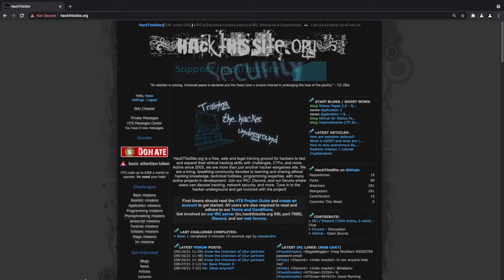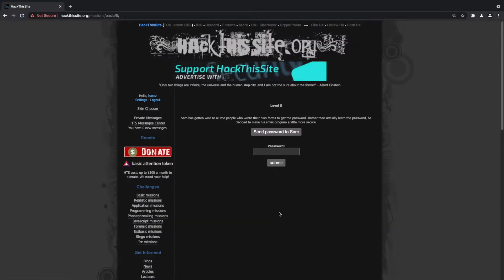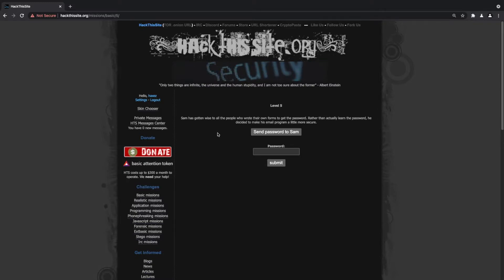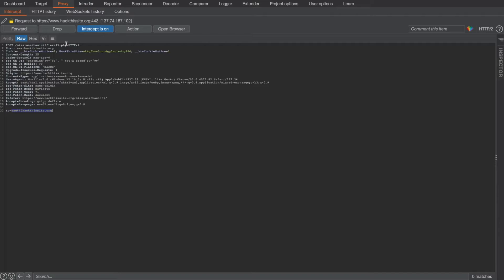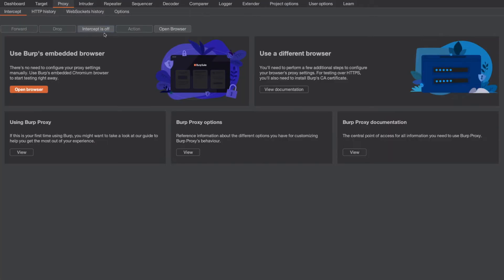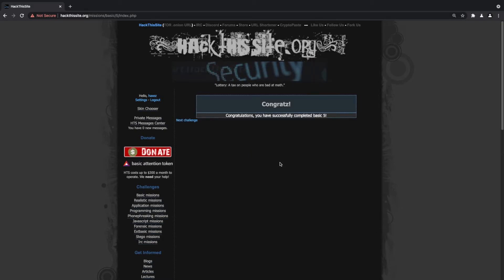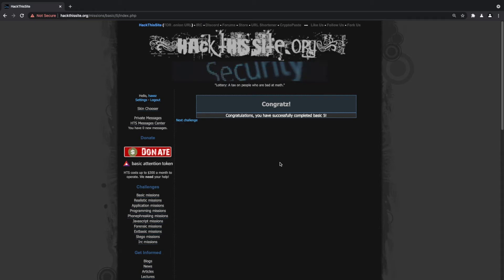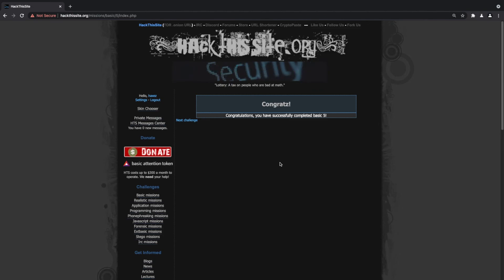Hack This Site: Basic Web Challenges – Level 5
-- Introduction --

This video is about the Hack This Site Basic Web Challenge 5. It requires you to intercept a password send a request with a web proxy.

-- Links --